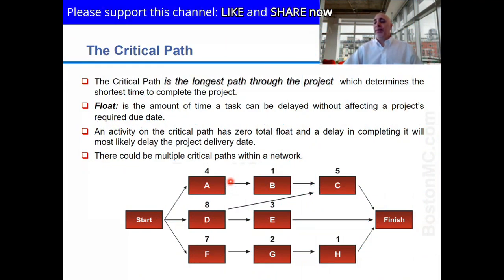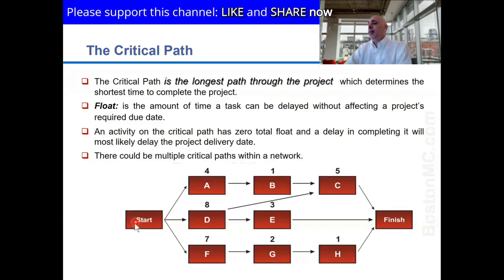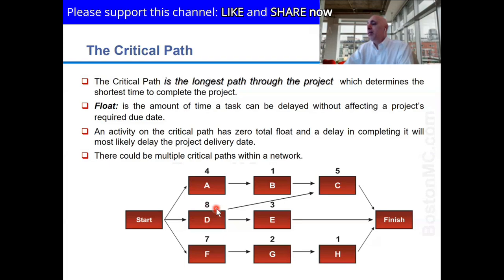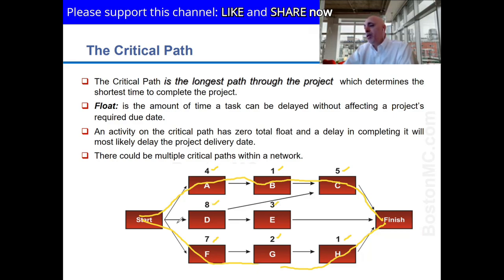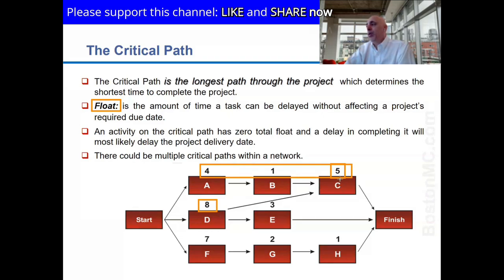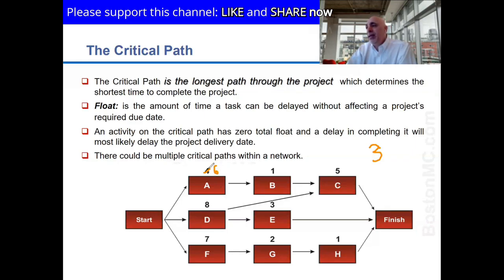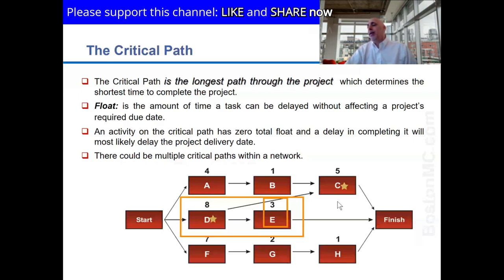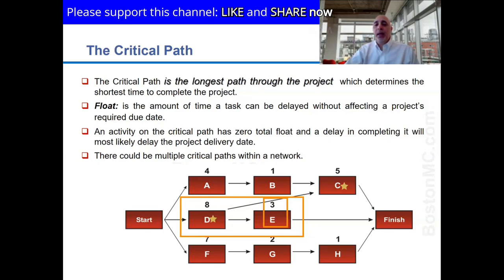The Critical Path and Project Float | Practical Project Management Training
What is the critical path on a project? How to calculate project float of project schedule.

Practical project management training for beginning project managers or those who want to know the step by step process for how to start a project, how to plan a project and how to manage a project to success. This project management tutorial will be an excellent guide for a new PM or a beginner in project management.

This project management video tutorial explains how to identify the project critical path on the project schedule. It also determines how much float activities on a project have.

About the Presenter:

Edward Shehab is a certified CBAP, PMP, PgMP, PfMP, SIx Sigma Green Belt and PMOC.  He has been training project management and business analysis professionals in USA and Middle East for over 15 years.  He holds a Master of Science degree in Managing Programs and Projects from Boston, MA.  He is very active in the project training and consulting domain and has contributed to PMI's Standard for Program Management 4th Ed, and also the Practice Standard for Scheduling.  Edward Shehab was the first person to be certified as PfMP from PMI in the USA.